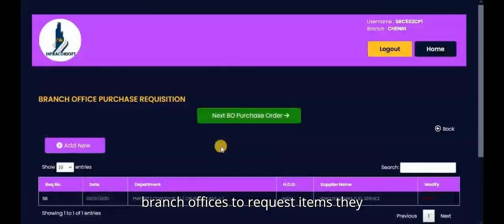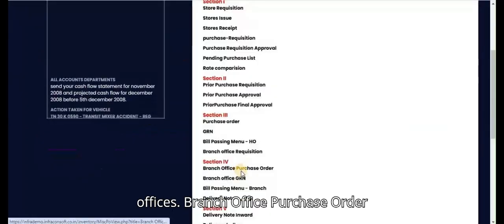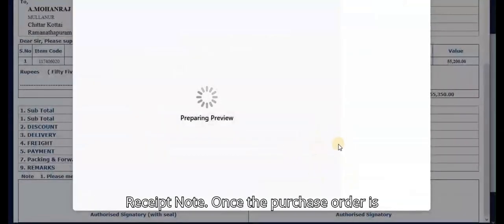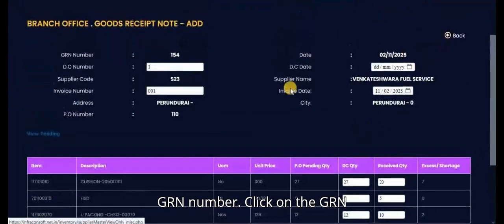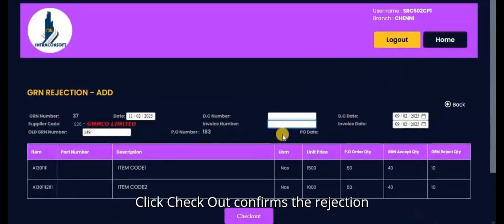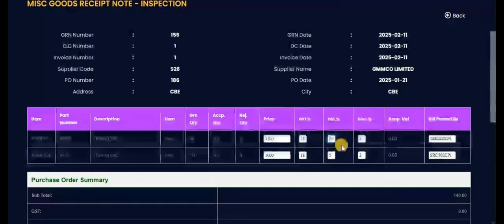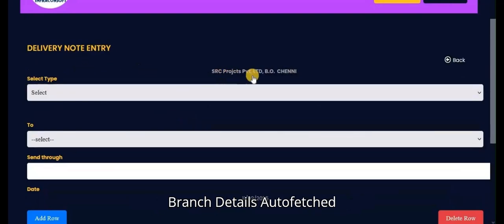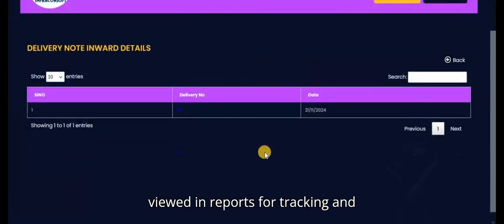Infraconsoft 4.0 (English) "detailed" Inventory trans part 4 explanation video part 1 of 5 parts